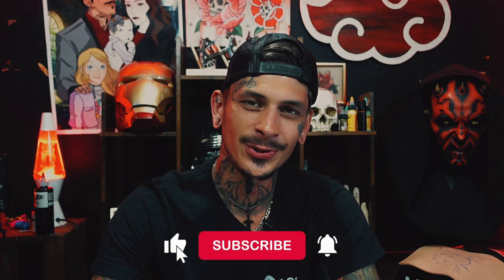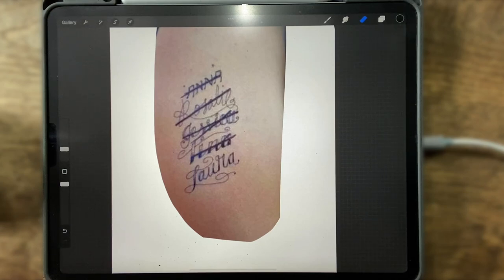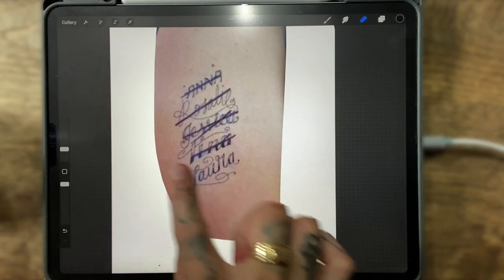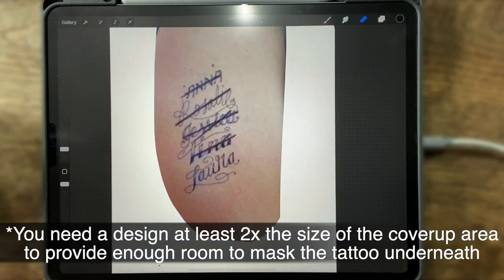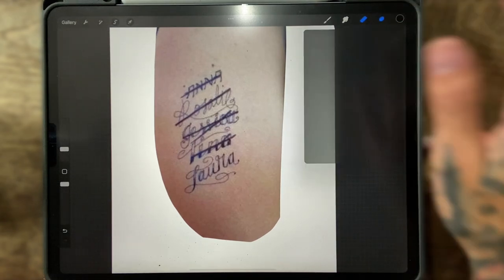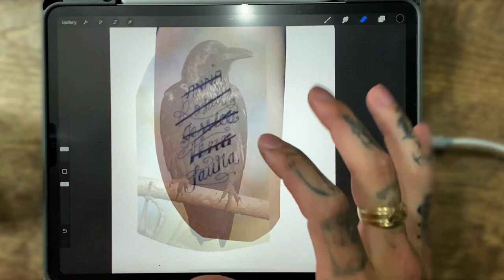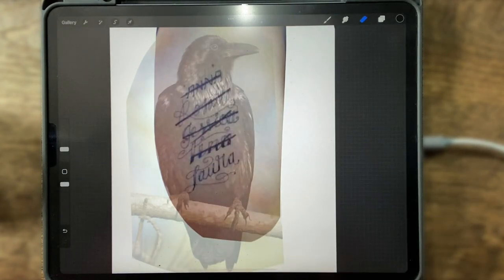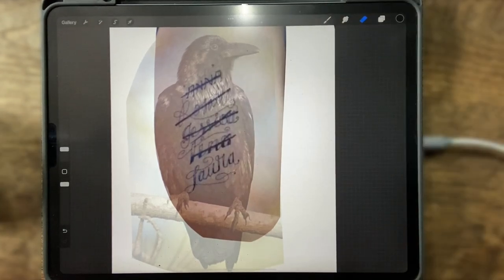Tattoo Design Tutorial | How To Design Coverup Tattoos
Coverup tattoos are one of the more challenging tattoos you can do in your career. When done properly, the results will look amazing and barely anyone will know that it is a coverup. However if done badly, it's almost impossible to coverup a coverup, which means the client will most likely have to get it lasered off. This is why you shouldn't attempt to do coverups if you're still a beginner.
In this video, we explain how to draw for coverup tattoos and the principles behind designing for coverups.